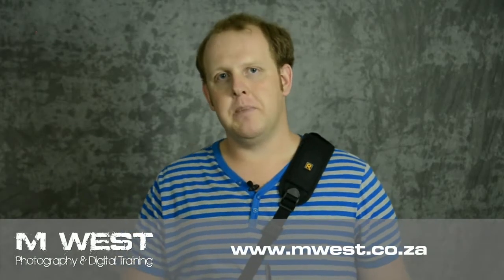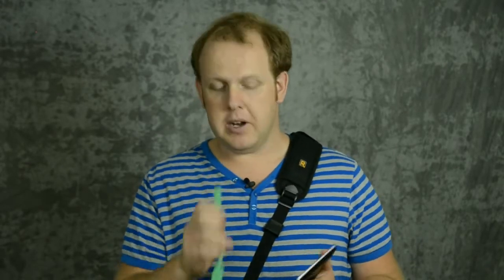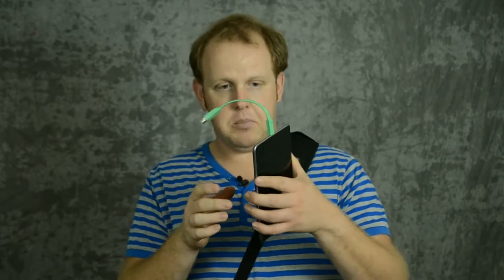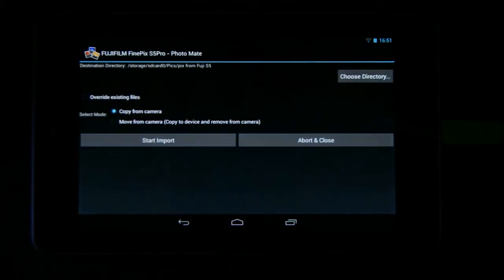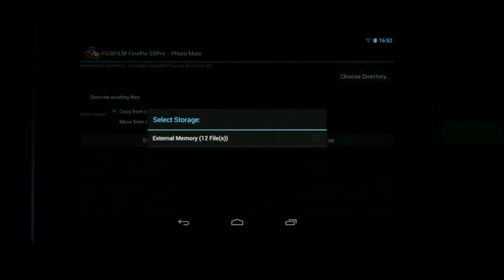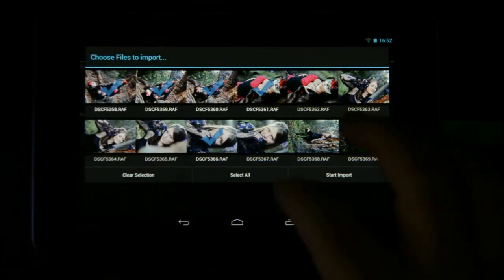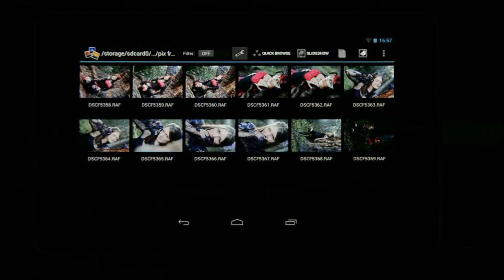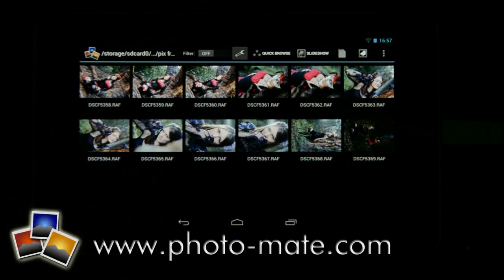Importing Images from a camera - Photo Mate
Workflow Video - How to import images from your (DSLR)-camera to your tablet using Photo Mate